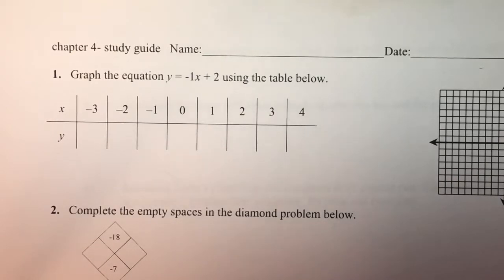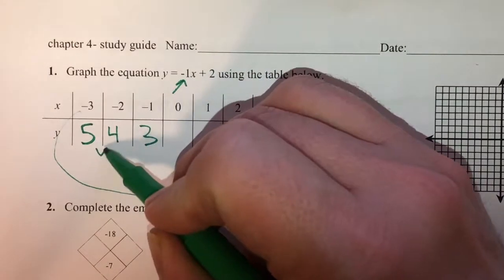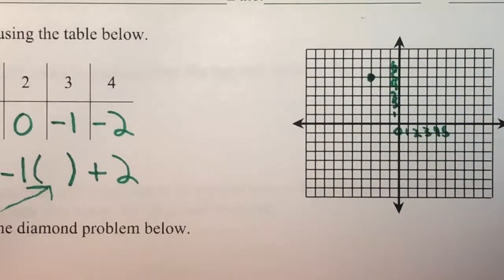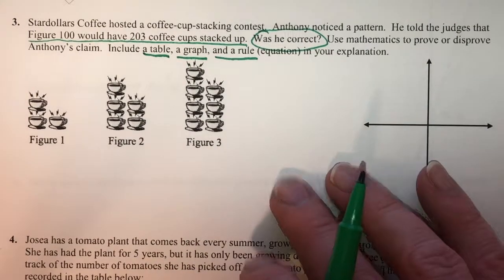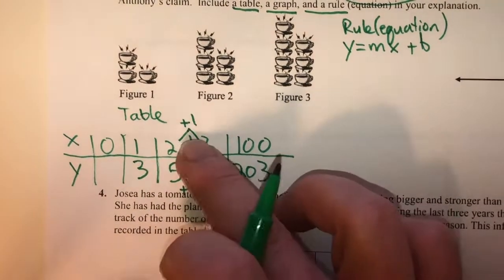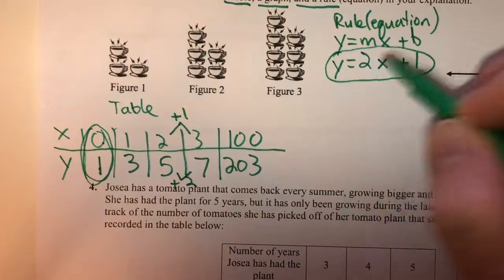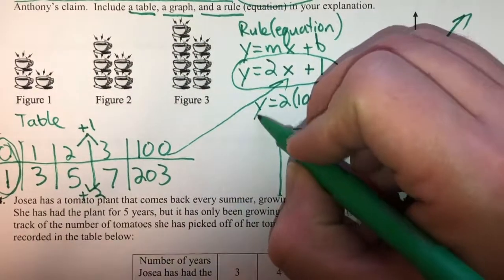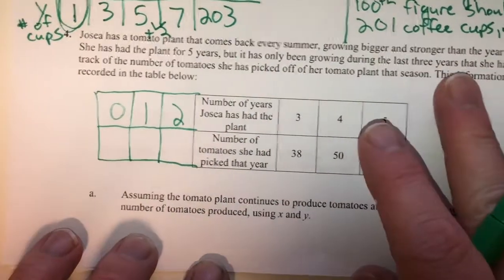Chapter 4 Study Guide Part 1